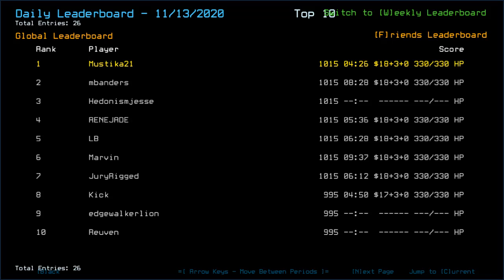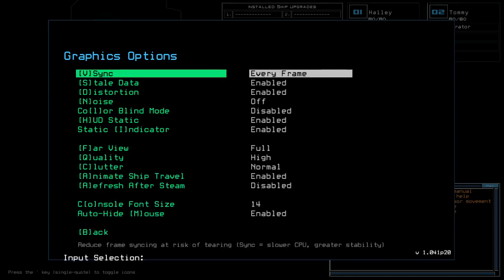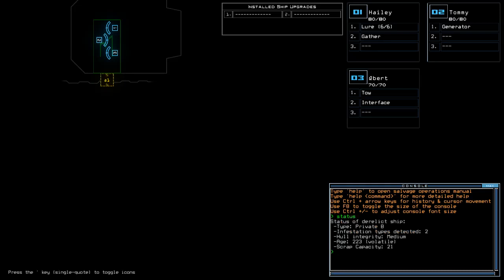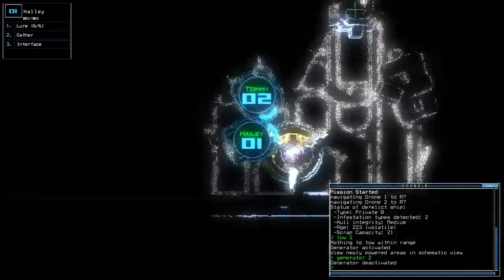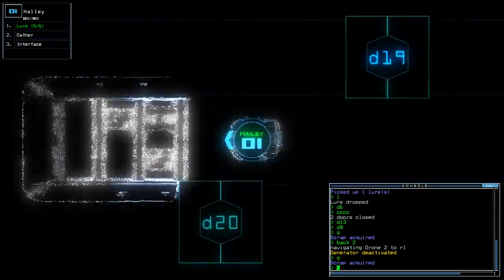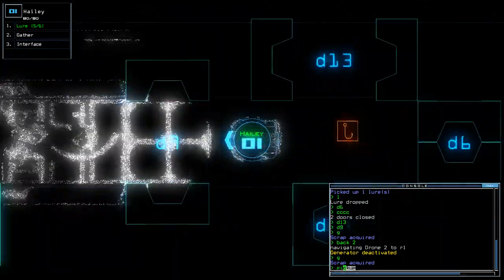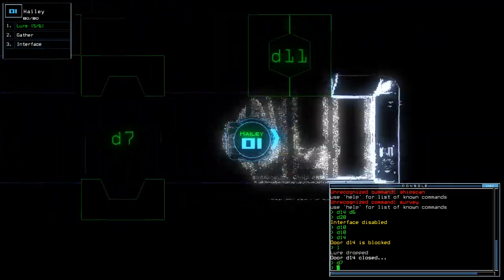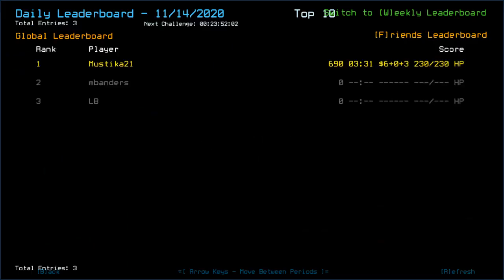Duskers Daily 14 Nov 2020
Imagine that terminal was destroyed. Wouldn't that be grand.